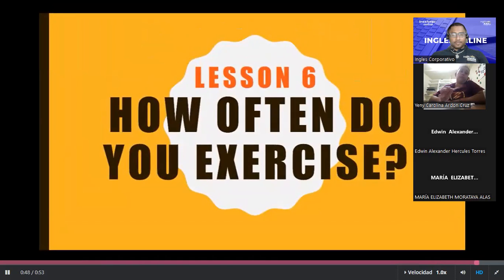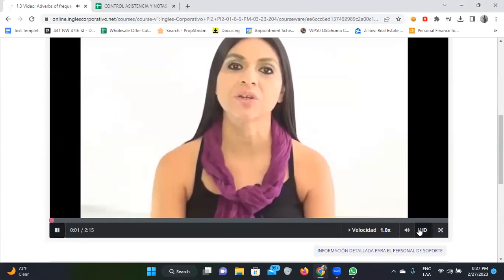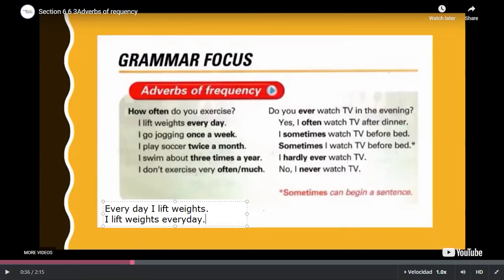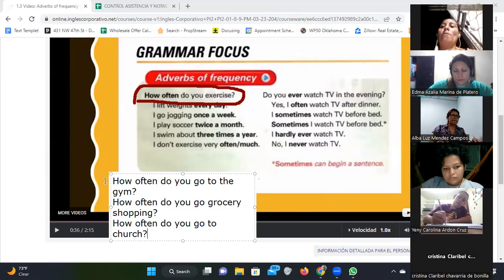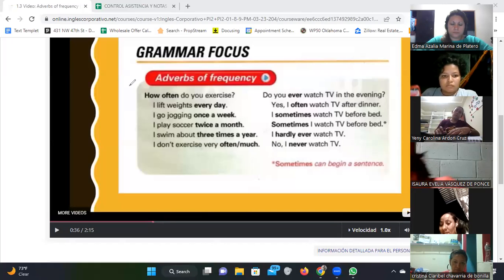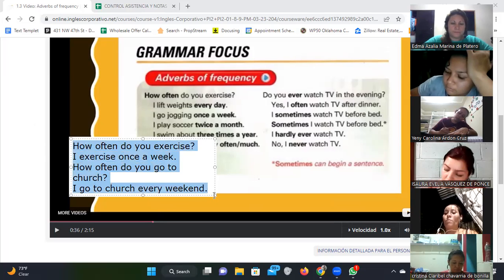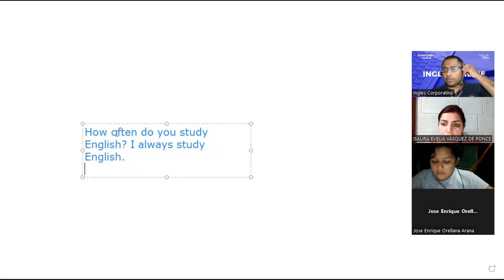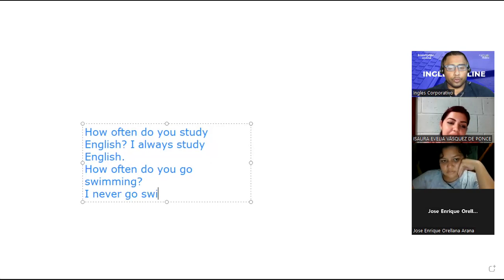SESION 1-27/02/2023-FI-REGA-129-Santos Vasquez-Adverbs of Frequency